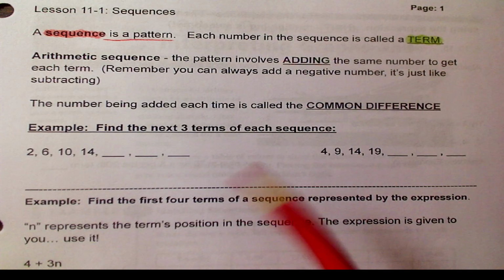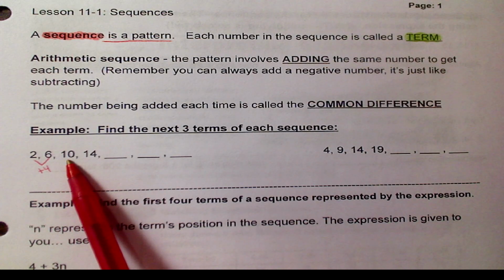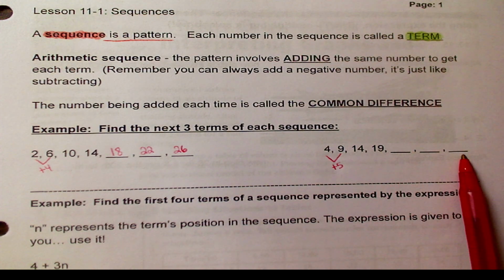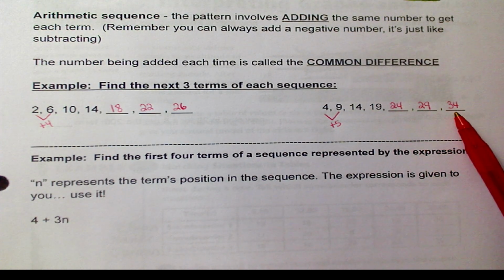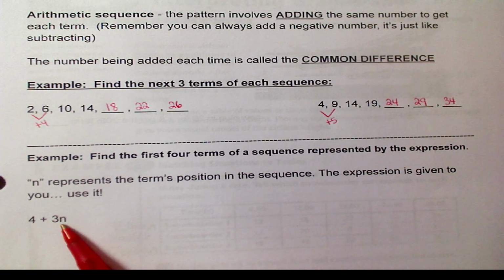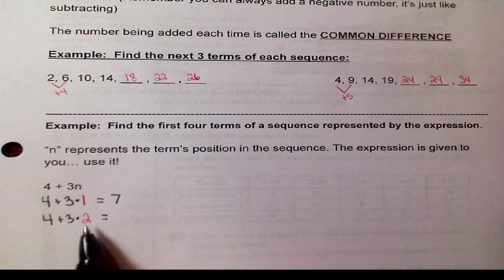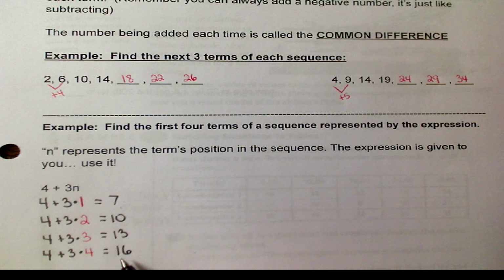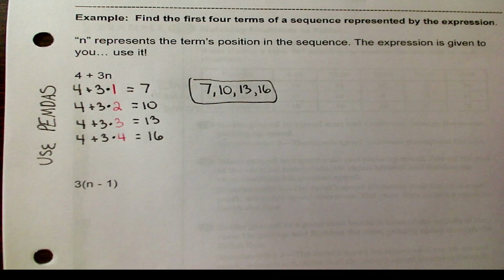Lesson 11-1: Video 1 Sequences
Basics of arithmetic sequences, and finding the first few terms in a sequence if given the algebraic expression.r